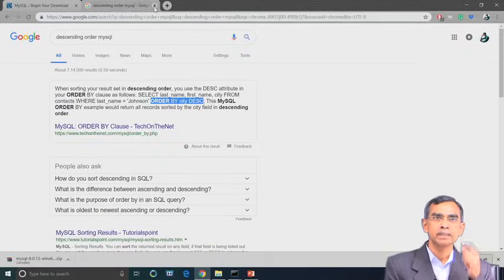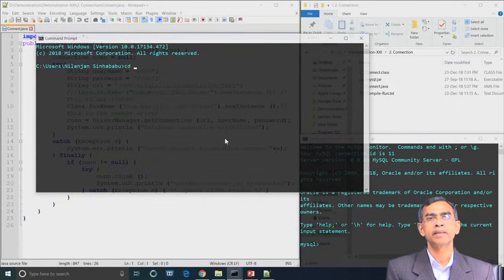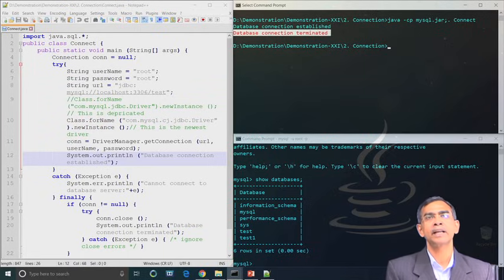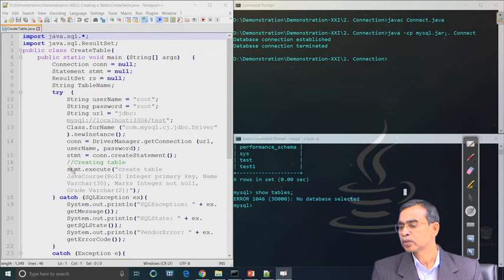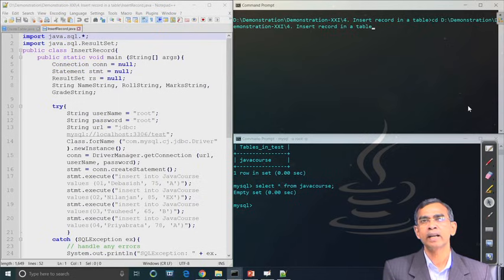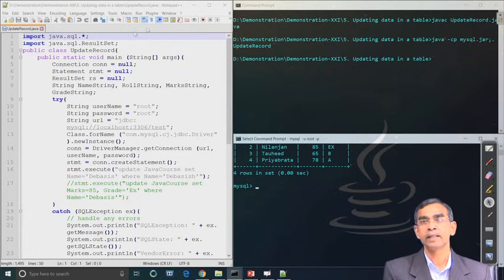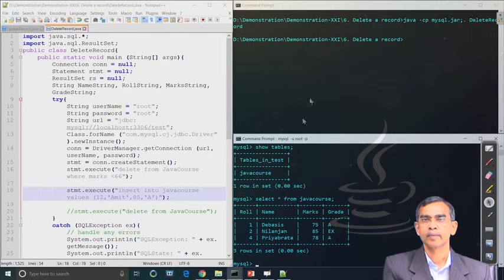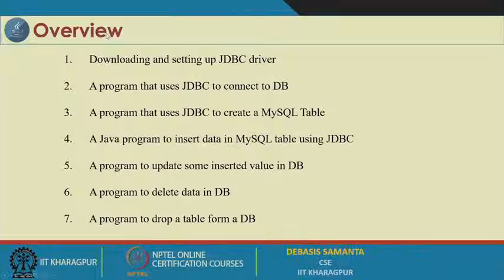Lecture 54: Demonstration—XXI